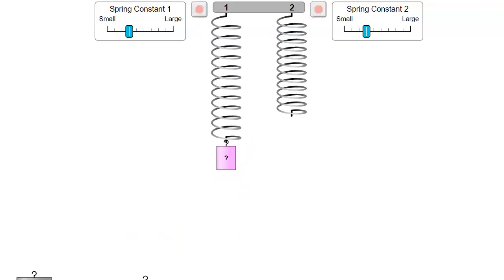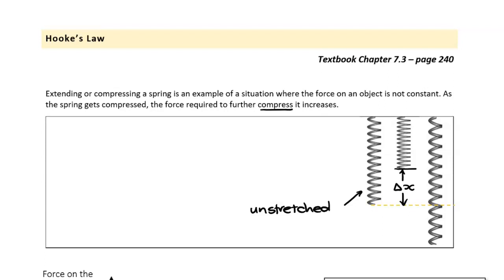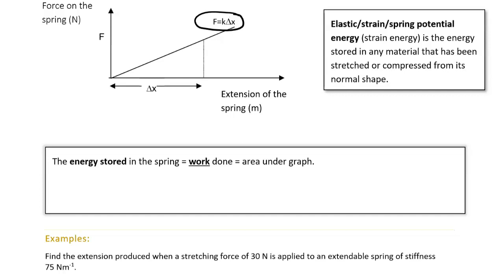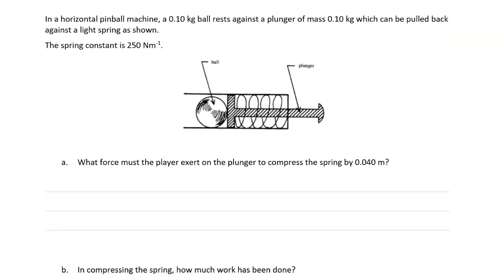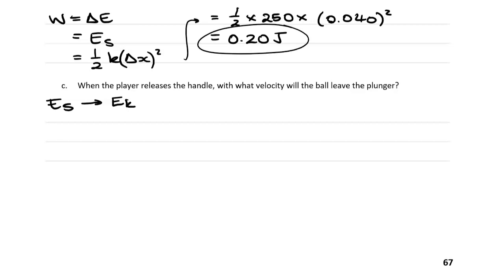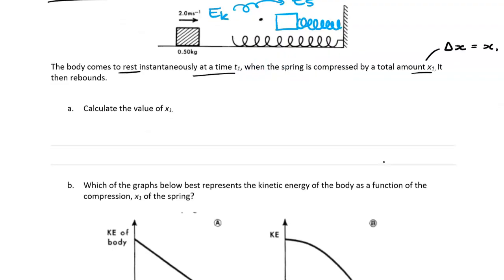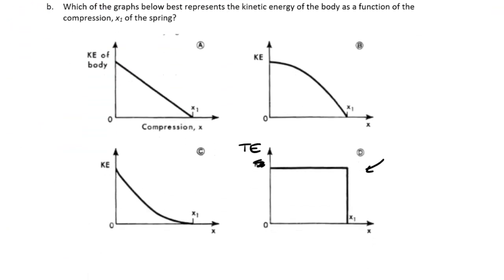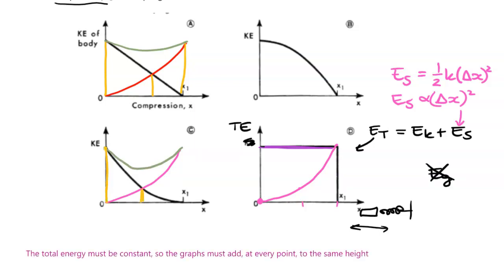VCE Physics | Springs - Hooke's law and spring potential energy